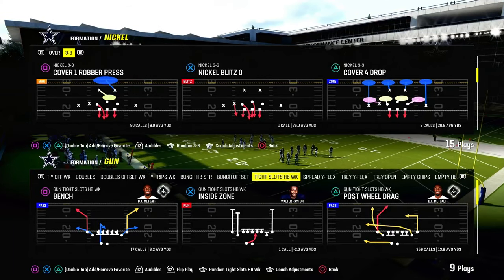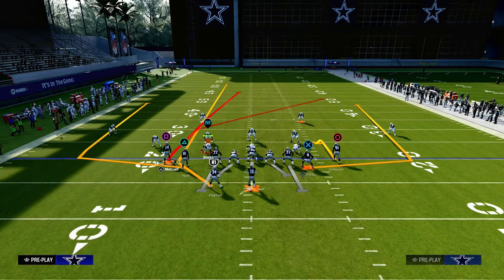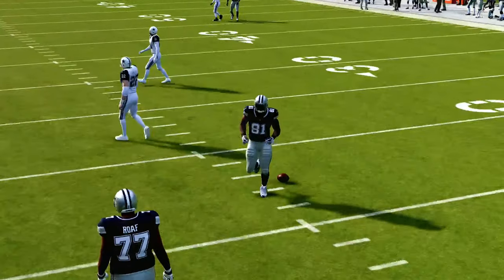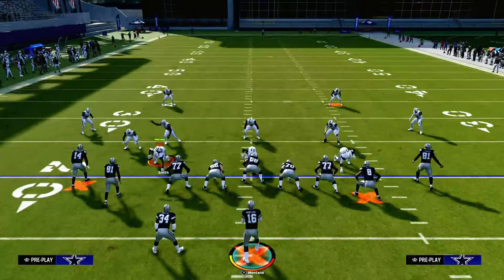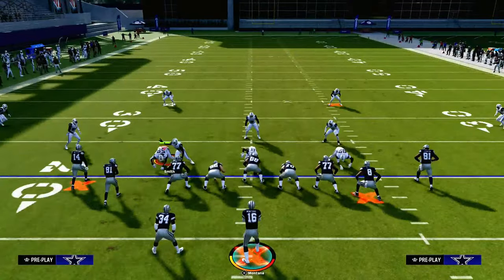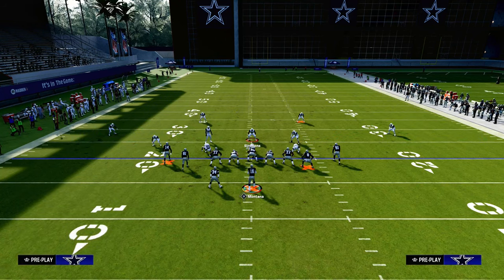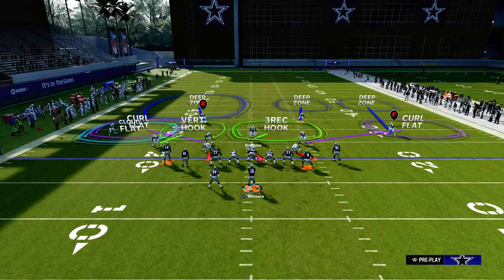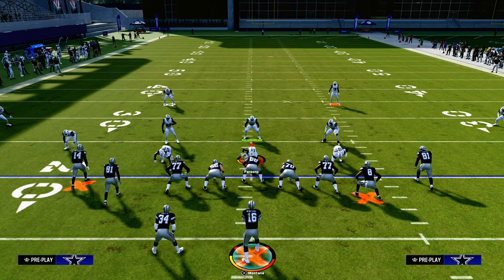How To Beat Mabel Coverage In Madden 24